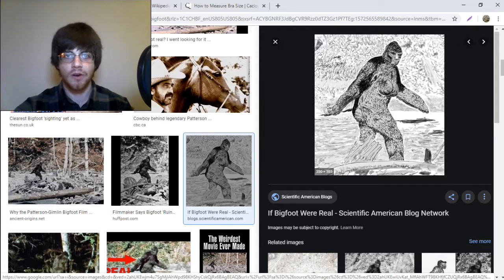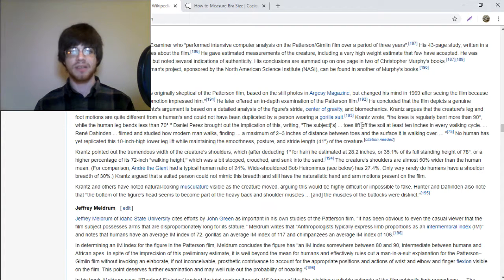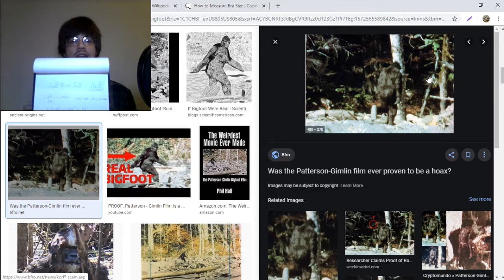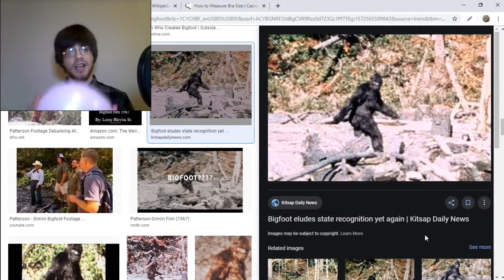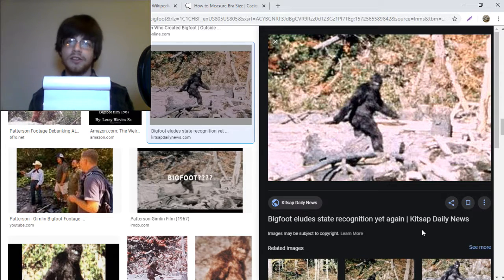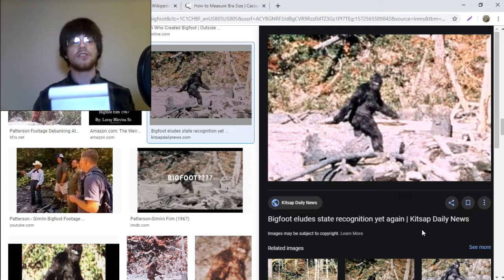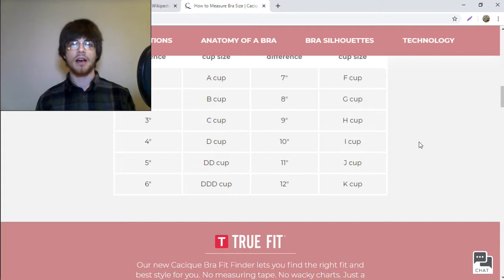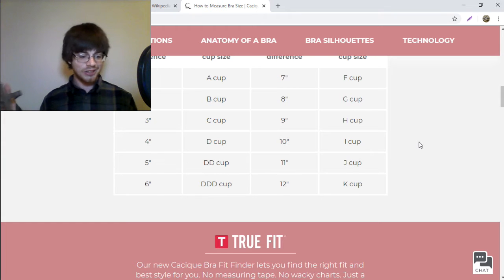Finding Bigfoot's Bazongas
Just how big are bigfoot's bouncy basketballs? Join our crack(head) team of researcher (not a typo) to find out!